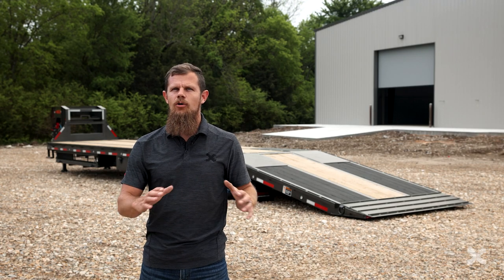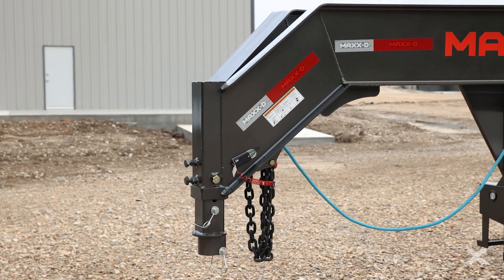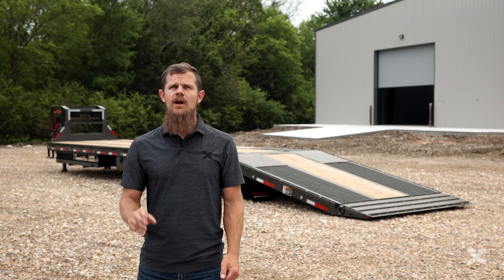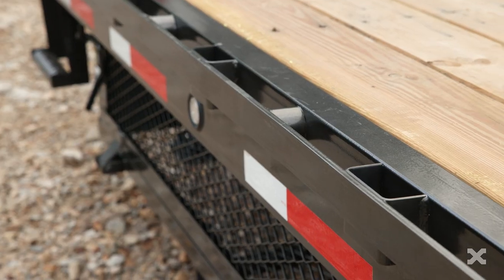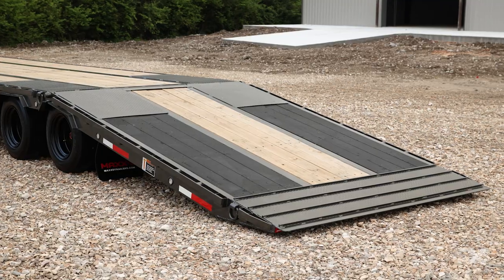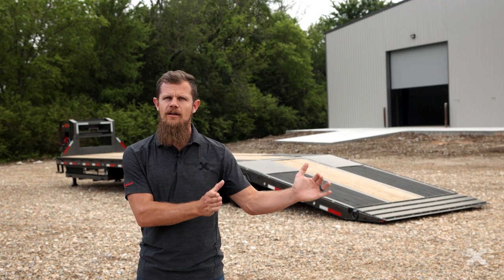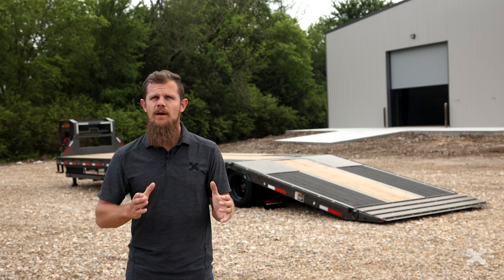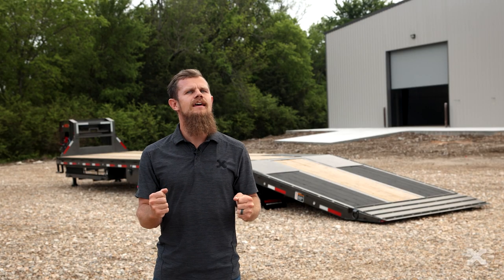YHX - 40k GVWR Hydraulic Dovetail Flatbed Gooseneck | MAXX-D 2021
When you need a trailer to easily load and haul the heaviest equipment a one ton truck will handle, the YHX is your trailer.

The YHX is a 40,000lb GVWR equipment hauler flatbed, which means you can haul almost 30,000 lbs with this trailer! It comes with deck lengths of 34 to 40 feet, and weighs between 10,500 to 12,000 lbs, depending on length and options.

Contact a MAXX-D Dealer to get exact retail pricing and to check availability